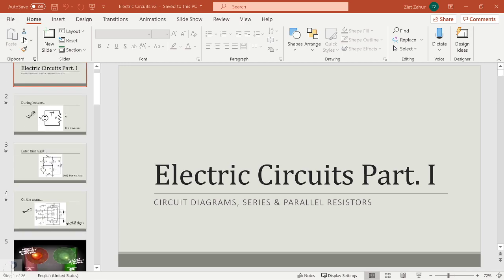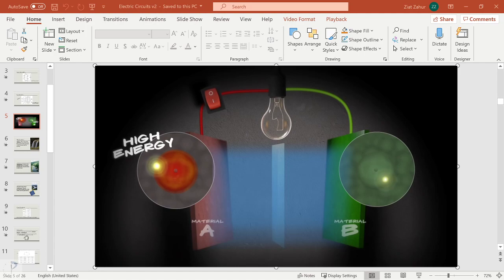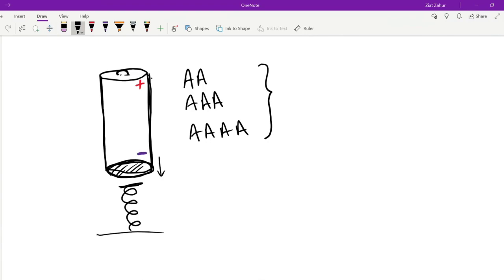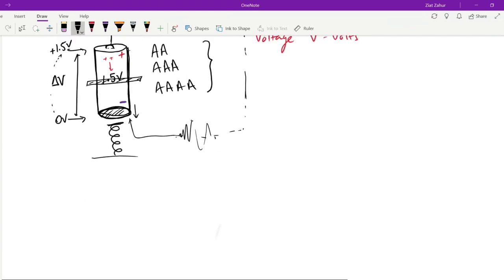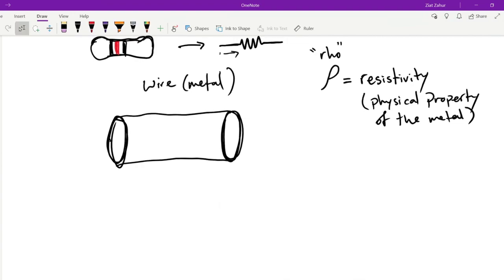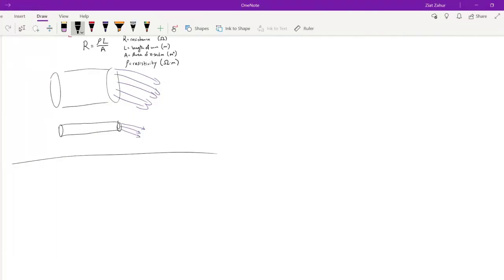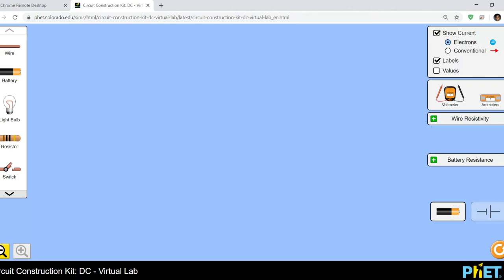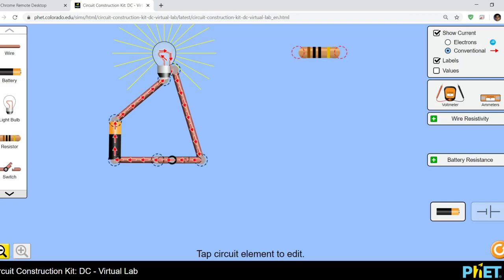H Physics - U10 Circuits Intro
Introduction to Voltage, Resistance and Current